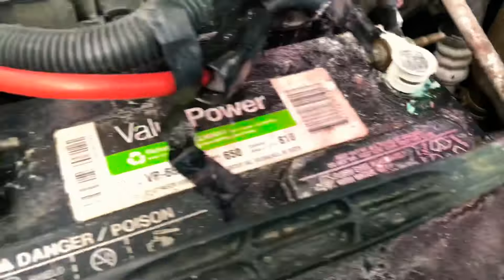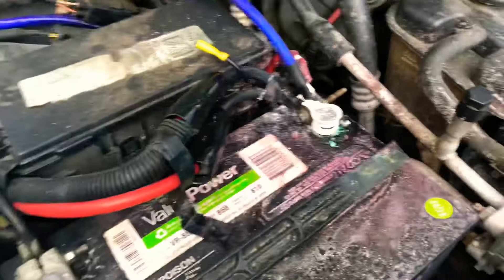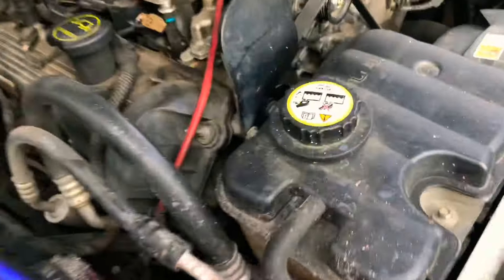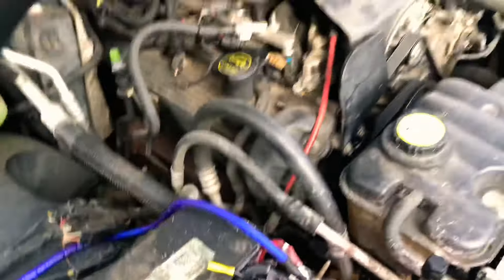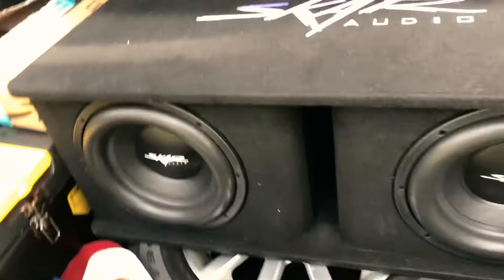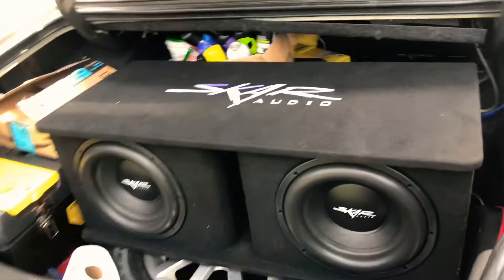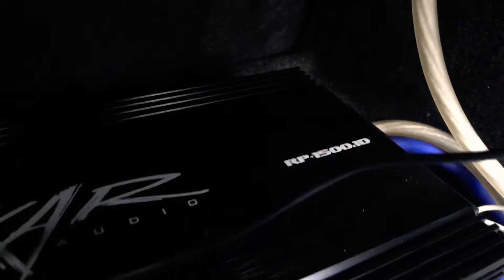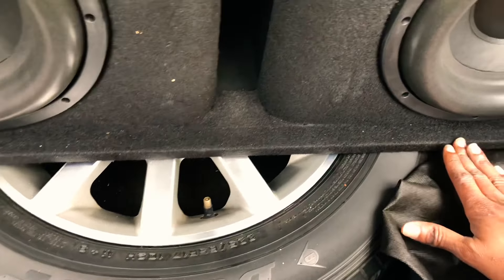BRAND NEW SKAR AUDIO 2 12’s SUBS! HITTING HARD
Skar audio 12’s Subwoofers And Amp!
Please comment if you want to see more demos